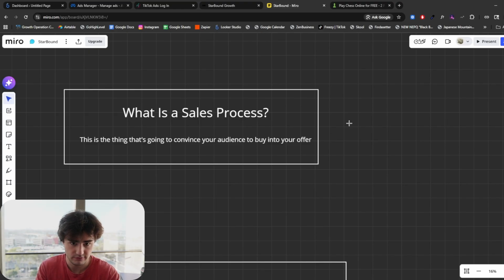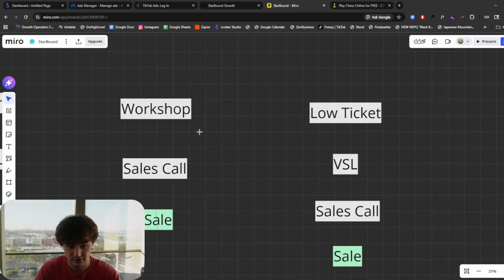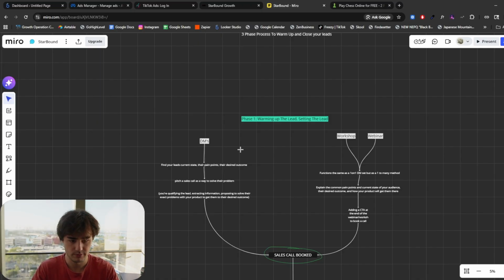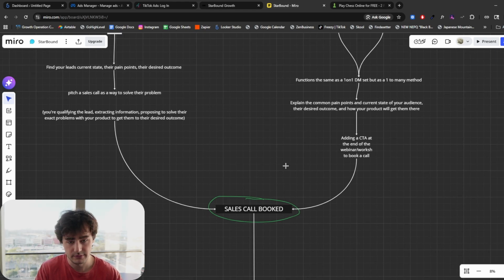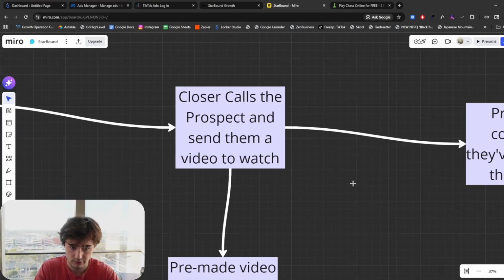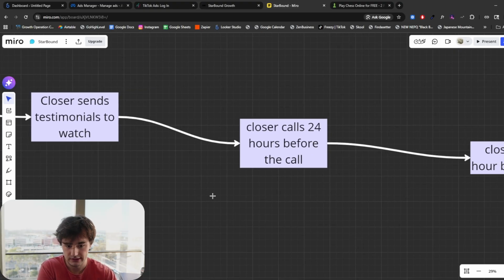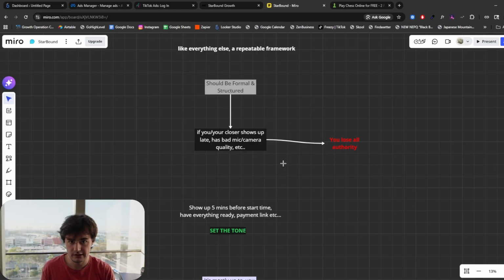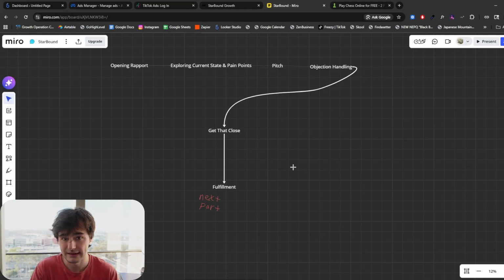Create a Sales Process That Prints $113k/Month, Online Coaching